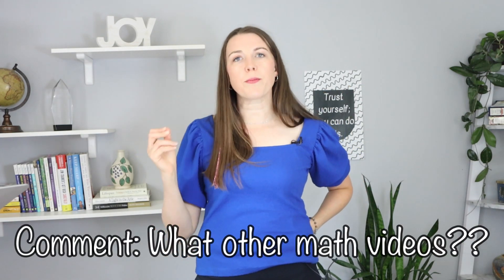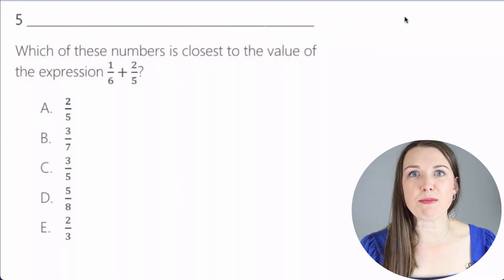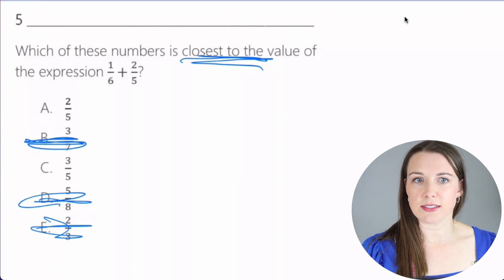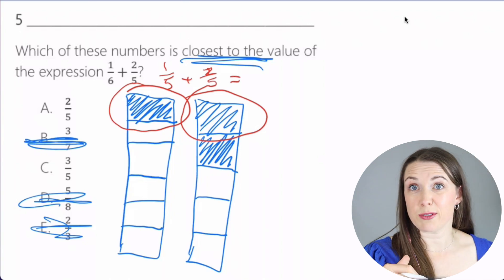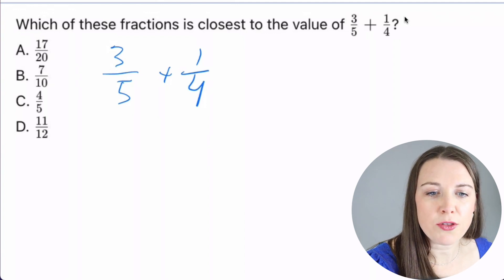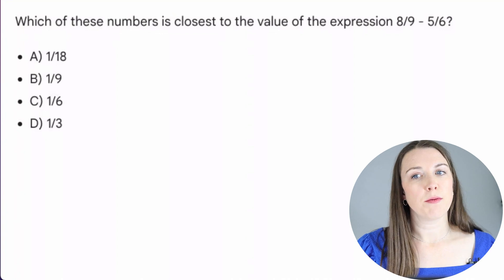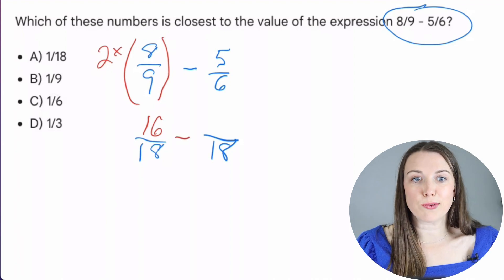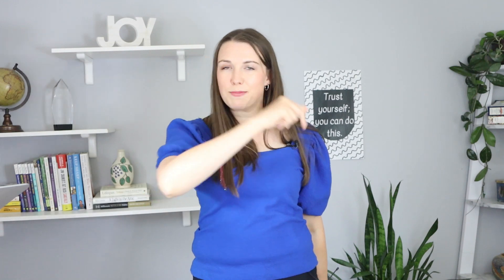GED/HiSET Math Practice Part 3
Ready to rock the GED math test or the HiSET math test? These practice math problems will help you pass your test. In this third video of the series, we work on estimating fractions, adding fractions, and subtracting fractions.

0:00 intro
0:30 fractions on the calculator
1:40 estimate fractions
5:05 add fractions
6:57 subtract fractions